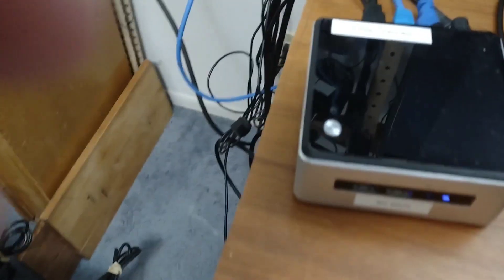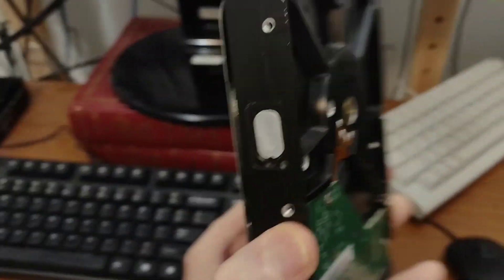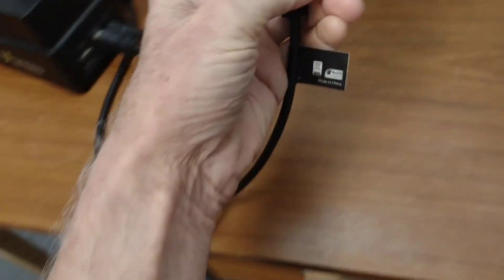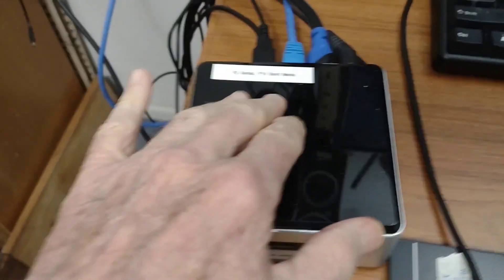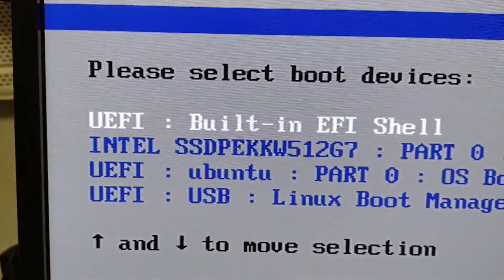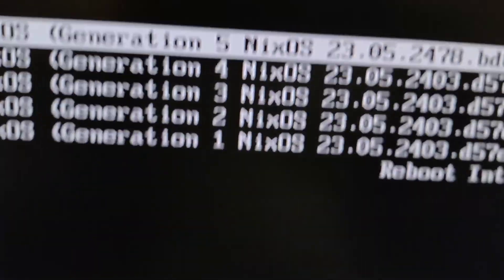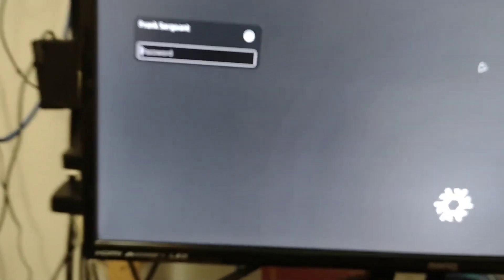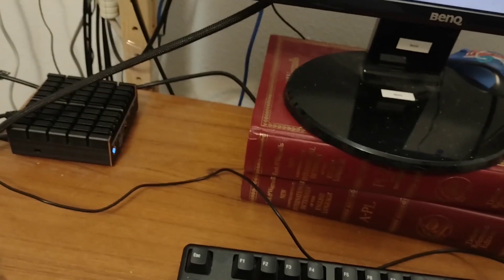How to Boot From External USB Drive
Without disturbing the main operating system on the internal drive of your computer, you can boot a different operating system from an external drive via USB.

The external drive must already have an operating system installed on it.

You might use a bare drive by connecting a USB adapter to it, or you could even use a USB stick (thumb drive).

  1. power down the computer

  2. connect the USB adapter to the drive and plug the USB cable into the computer and plug in the adapter's power cord (if it has one -- some SSDs (Solid State Drive) USB adapters get their power through the USB connection itself).

  3. power up the computer and press the magic key that brings up the computer's Boot Menu.  If you are too slow, the computer may boot to its internal drive.  If so, power it down and try again.  The magic key is F10 on the Intel NUC computers and F12 on at least some Dell computers.  You may need to search in your web browser for something like, "How to I get to the boot menu on XYZ computer model ABC".

  4. Select the USB drive from the boot menu and press Return.  If you have several choices and don't know which is correct, try each one until you get it right.

Note, many Linux distributions have "Live" USB images and instructions for downloading a live image to your computer and then "burning" it to a USB stick.  The you can use the above procedure to boot to the Linux on the USB stick.